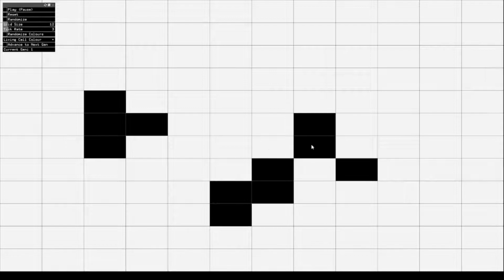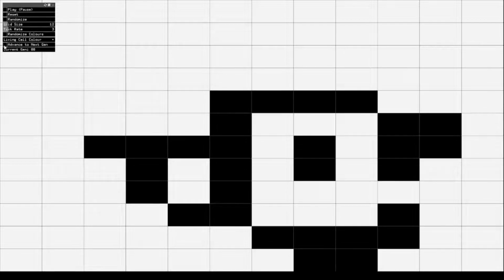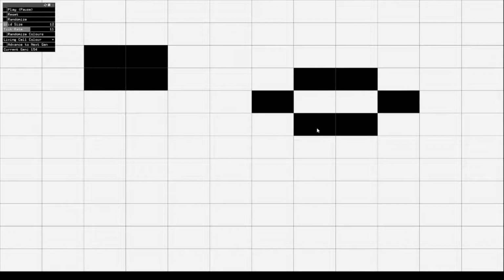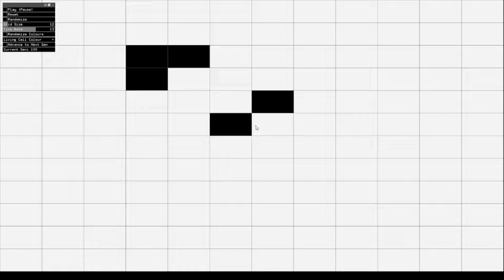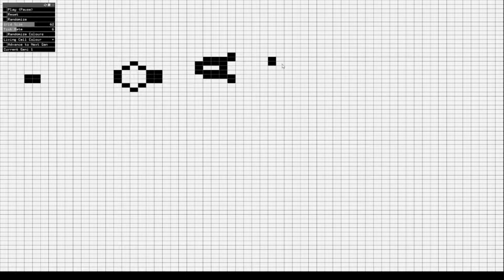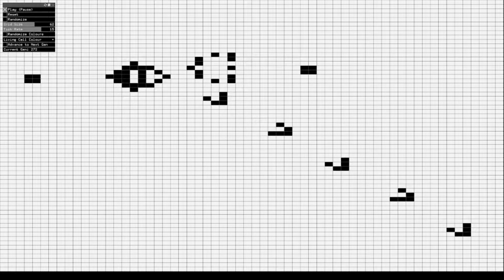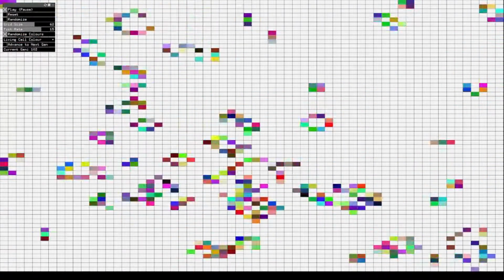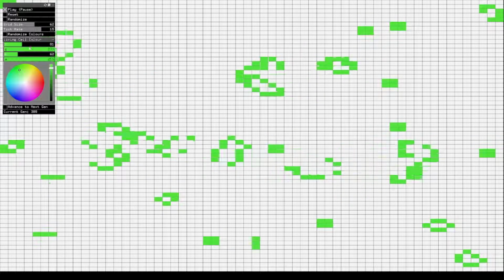Conway's Game of Life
This is my implementation of Conway's Game of Life for COMP 3000's Project #2 in Game Development - Programming program at RRC Polytech.